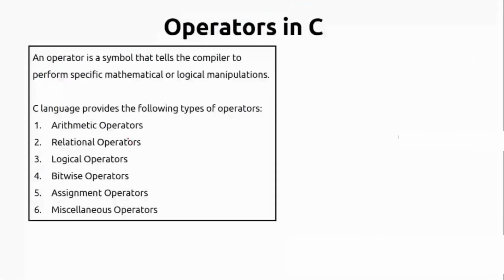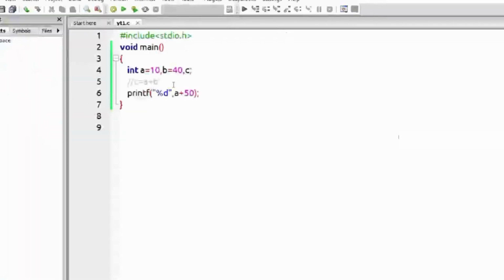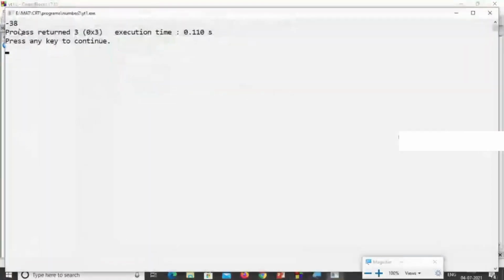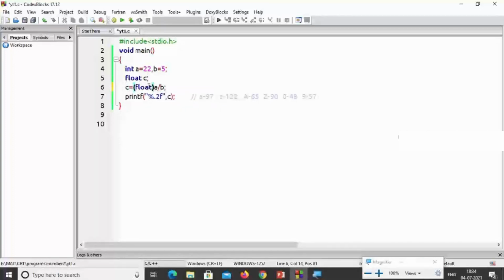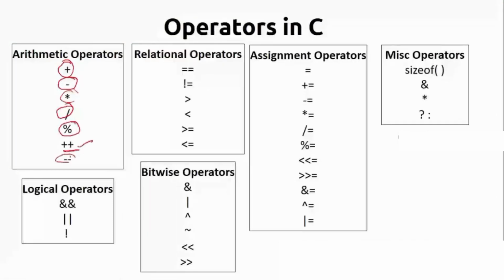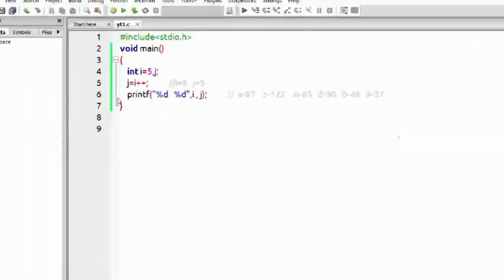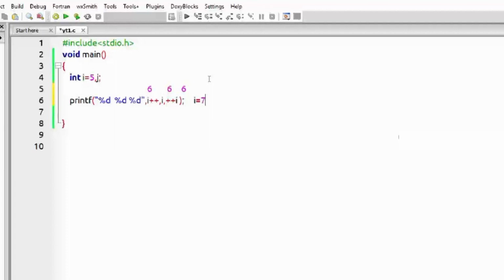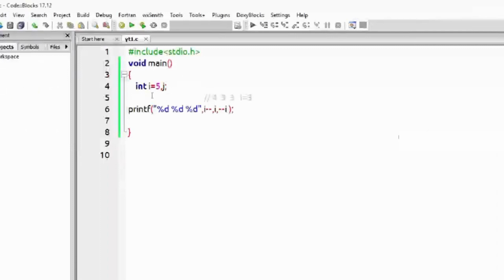arithmetic operators in C